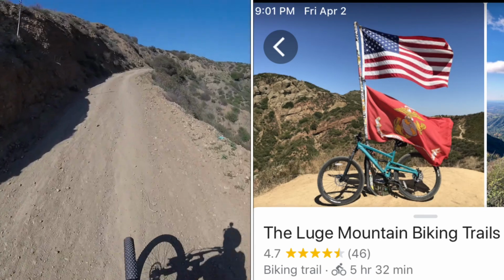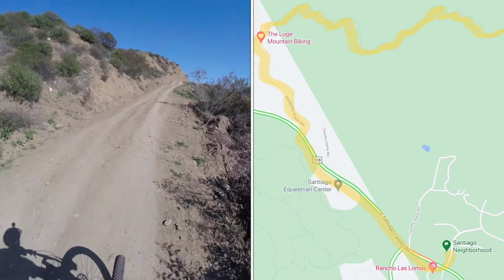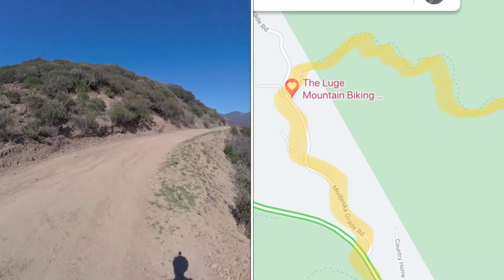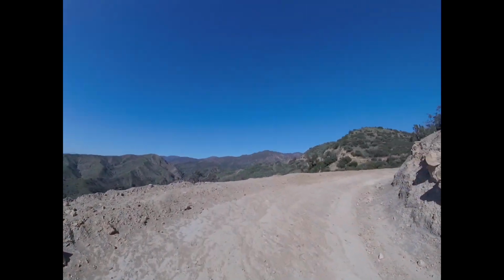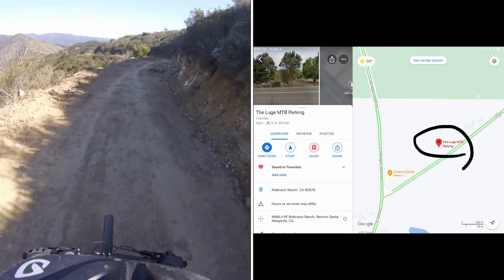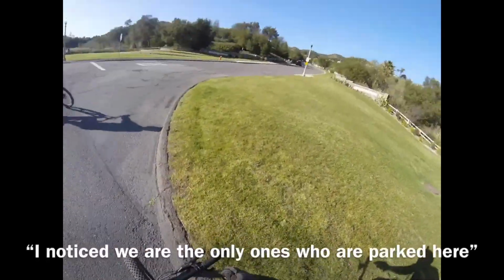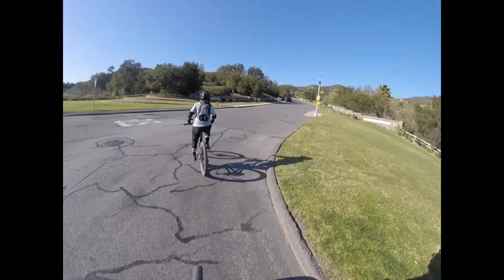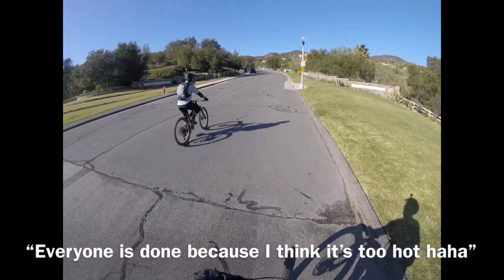MTB Ride at the Luge Mountain Bike Trail - SANTIAGO CANYON